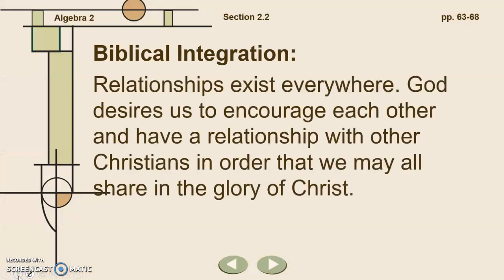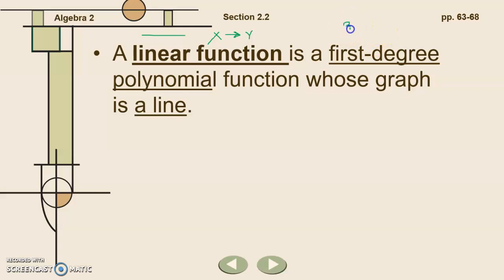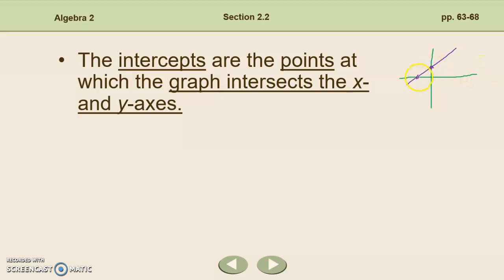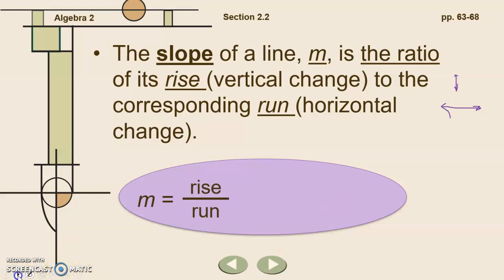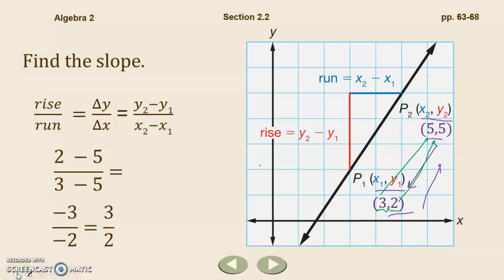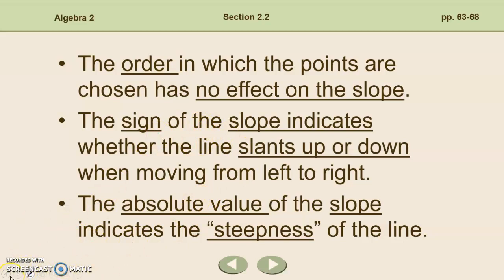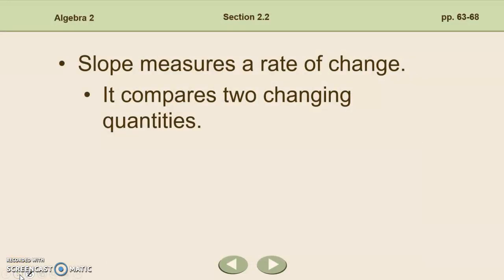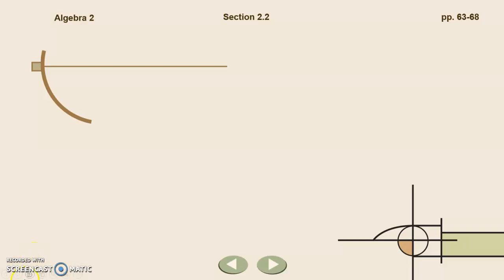Algebra 2 2.2 Graphing Linear Equations